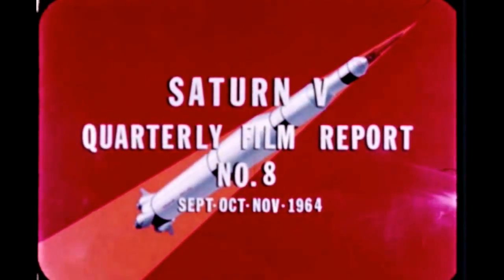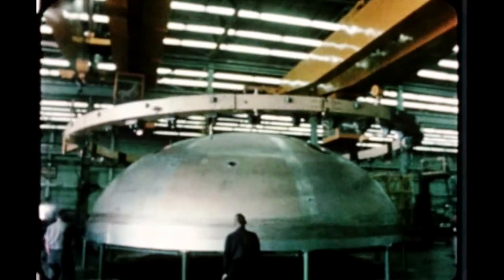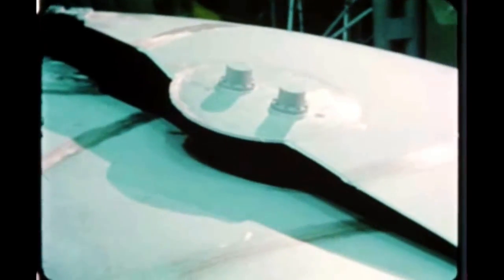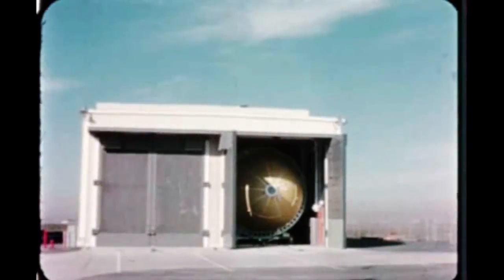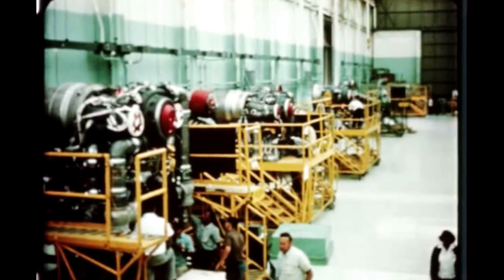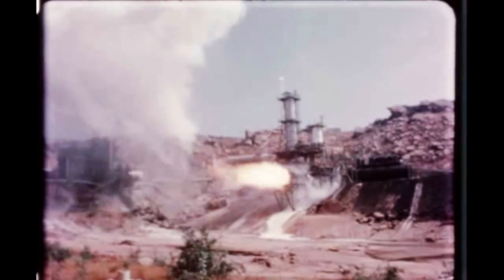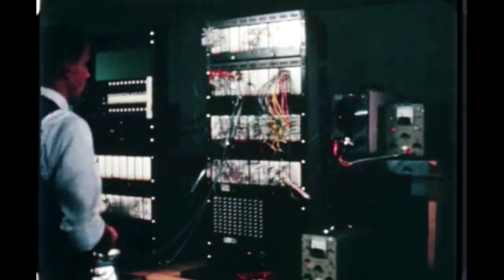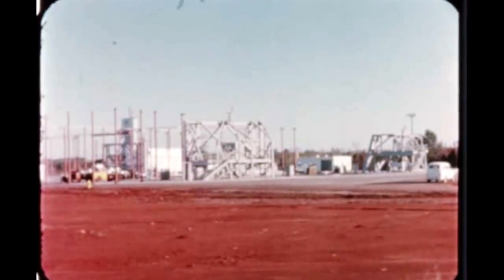Saturn V Quarterly Film Report Number Eight - November 1964 (archival film)